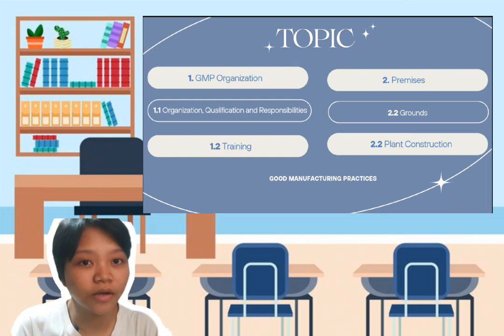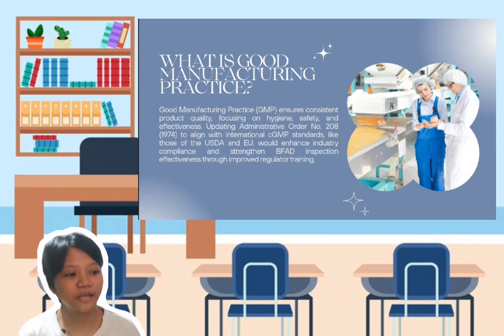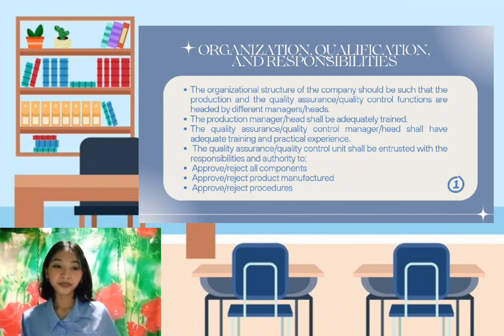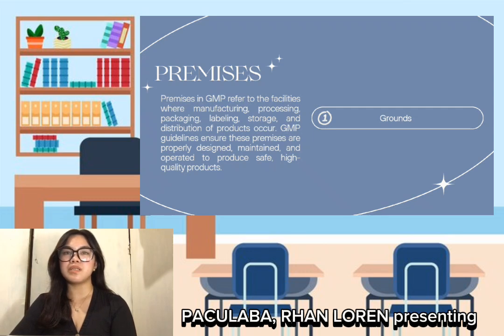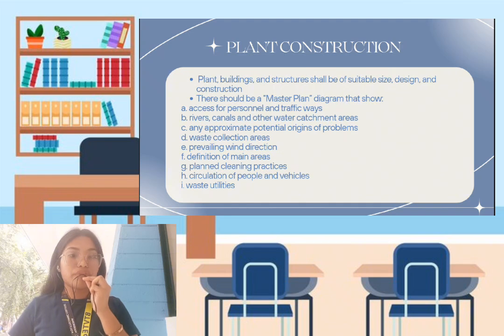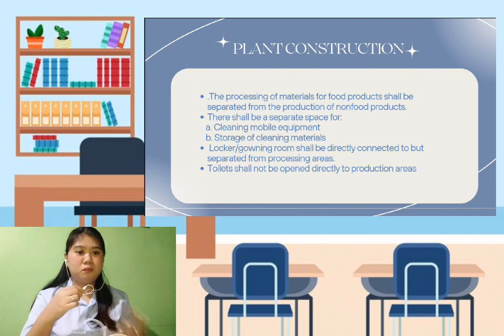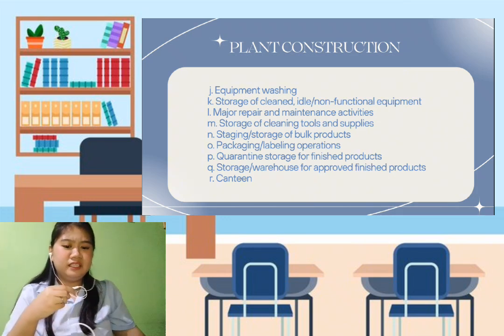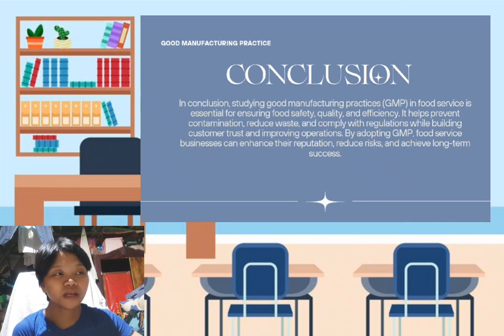Good Manufacturing Practices - GMP Organization, qualification and responsibilities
Studying good manufacturing practices (GMP) in food service is essential for ensuring food safety, quality, and efficiency. It helps prevent contamination, reduce waste, and comply with regulations while building customer trust and improving operations. By adopting GMP, food service businesses can enhance their reputation, reduce risks, and achieve long-term success.